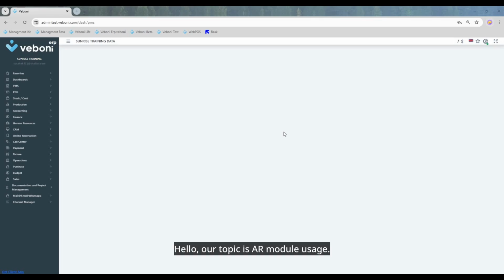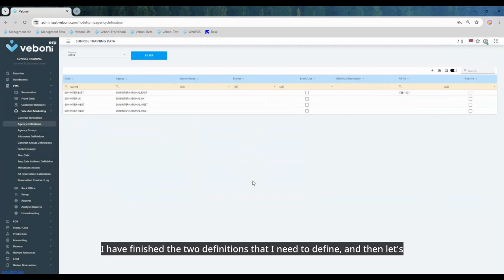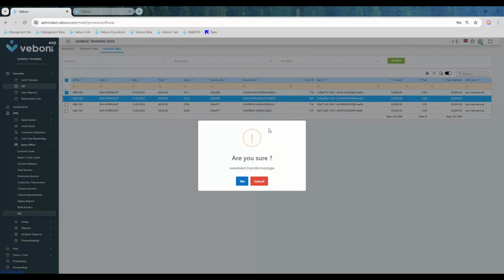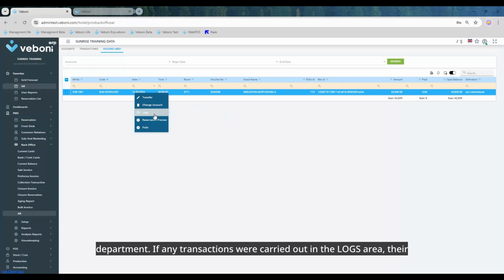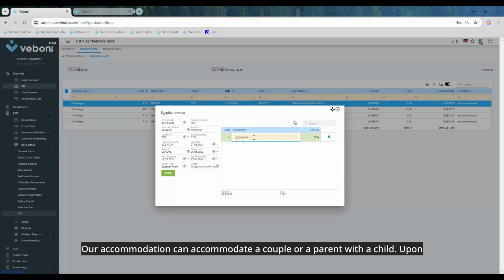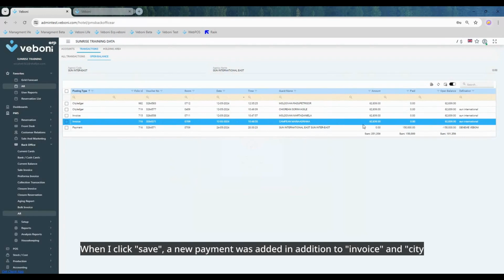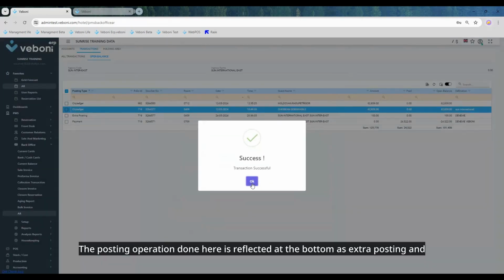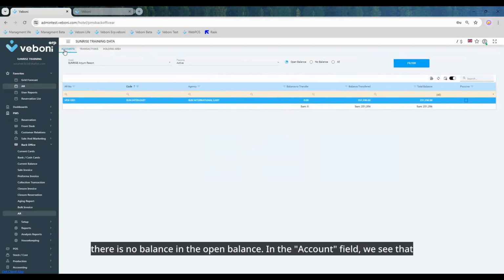Veboni Erp Account Receivables (AR)